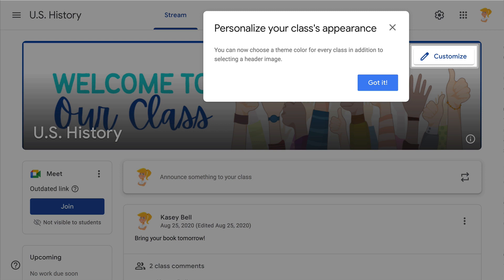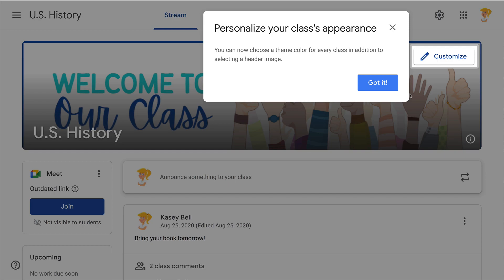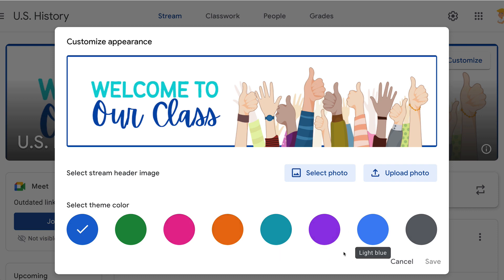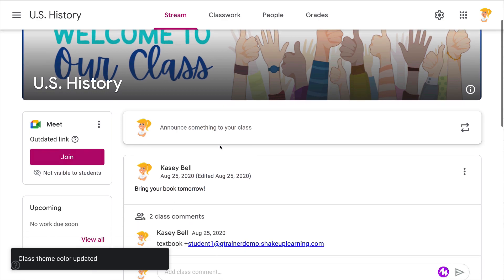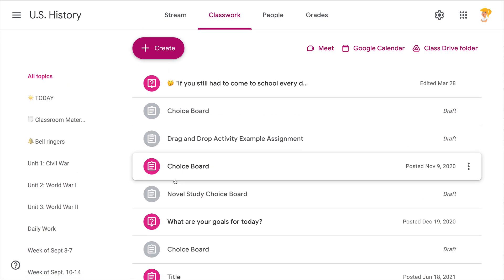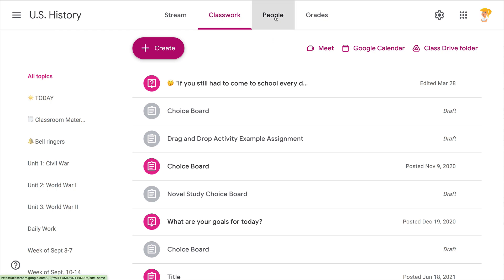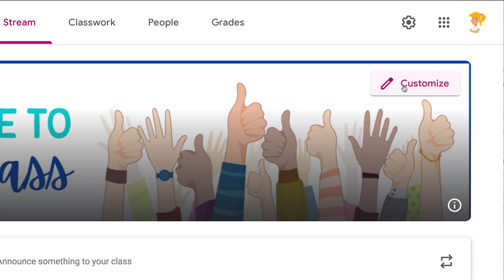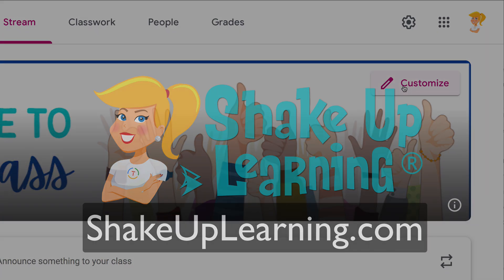How to Customize the Theme Color in Google Classroom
NEW feature in Google Classroom!
You can now select a theme color from eight different colors!

➡️ Learn more about Google Classroom and get the FREE Google Classroom Cheat Sheets for Teachers and Students (54 pages)

➡️ Take your Google Classroom skills to the next level with The Google Classroom Master Class